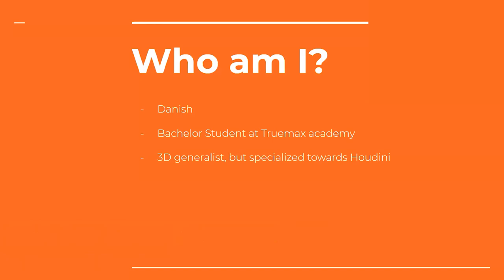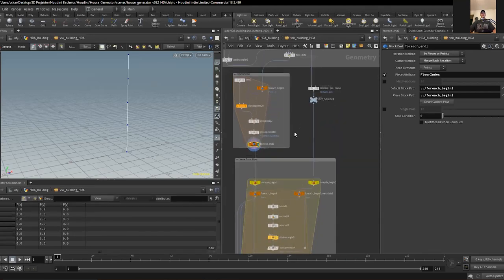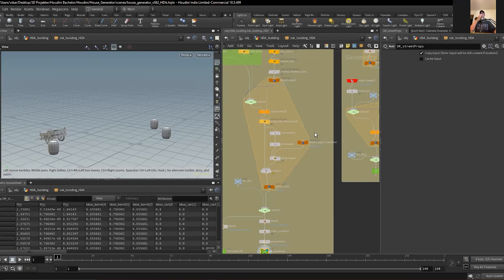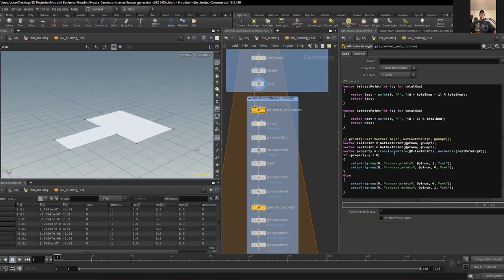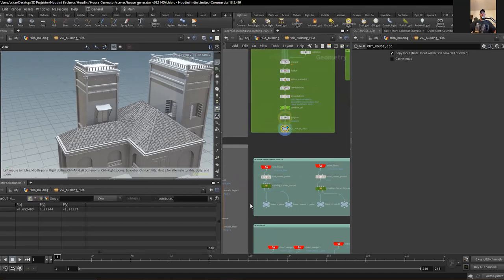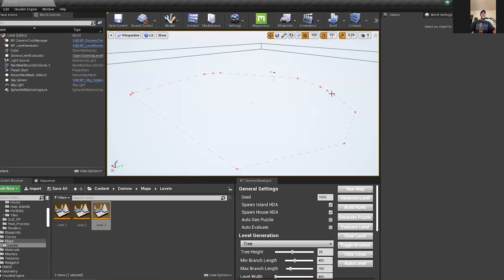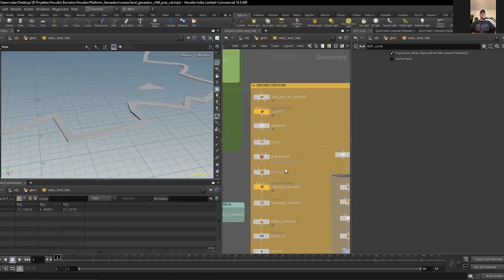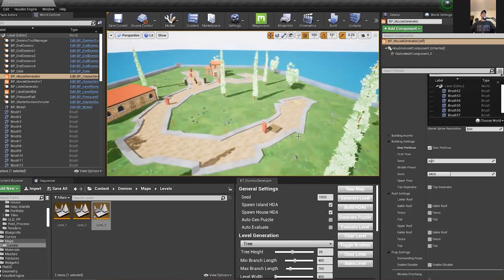HDAs for Level Generation in Unreal Engine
In this live presentation, Victor Skarbye will present HDAs for Level Generation in Unreal Engine. This is the result of his bachelor's degree final project, where he created game-ready HDAs using Unreals BSP brushes to create a level generation system inside of Unreal Engine. By doing so, he had to learn VEX scripting, and implement the work inside of Unreal Engine; both of which he had nearly no experience in before this project. Victor worked in this game production pipeline with programmer Mikkel Laursen. The presentation will go through the creation of some of the HDAs, getting it inside of Unreal, and showcasing how the tool works inside of the engine.

Victor is a currently student at Truemax Academy based in Copenhagen. He is 24 years old and just completed his bachelor's degree using Houdini and Unreal Engine. He is educated as a 3D generalist, however he learned Houdini on his own while he was at school, to become more specialized in hopes of a career using it.